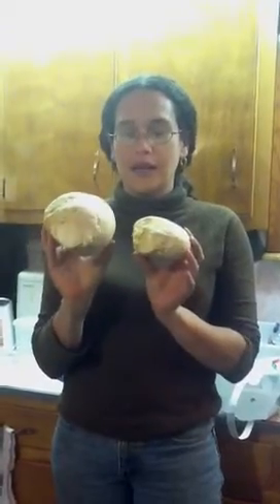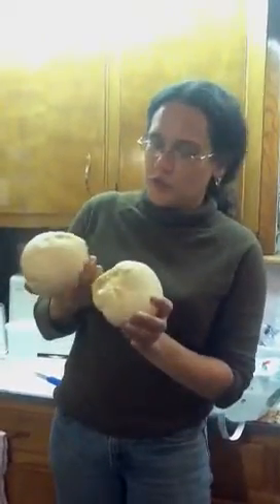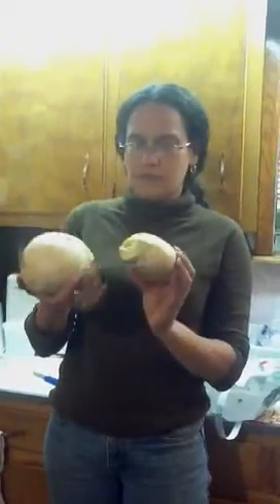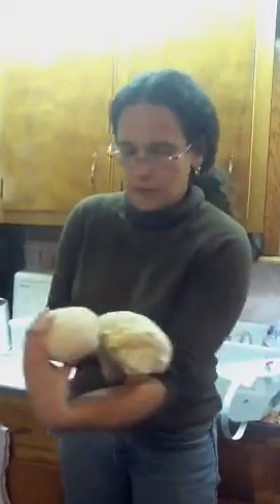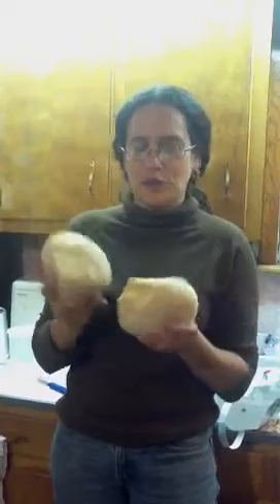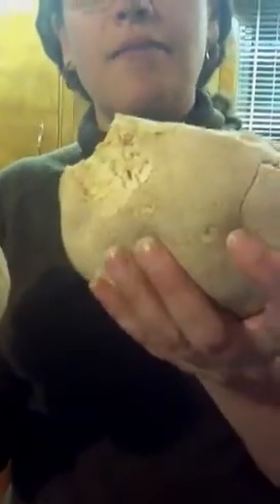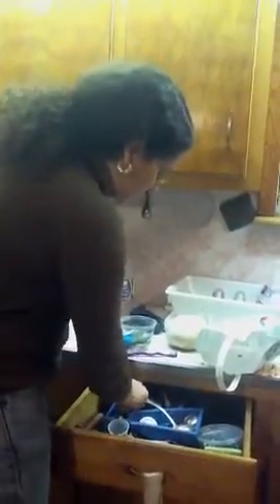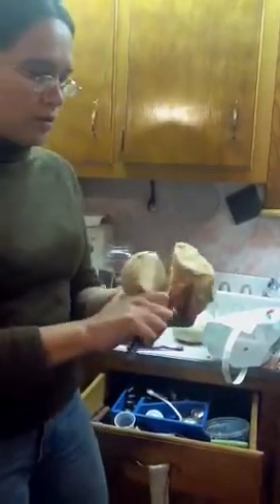Giant Wild Puffball Mushroom Identification Calvatia gigant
How to identify wild giant puffballs, the best known edible fungi. flesh is edible when white and firm. it may weigh anywhere from one pound to fourty four pounds! Found in fields, meadows, parks, and the perimeter of woods.